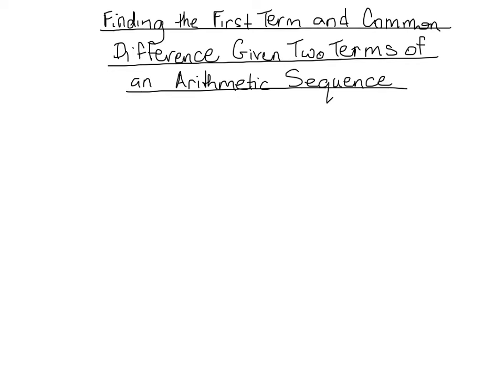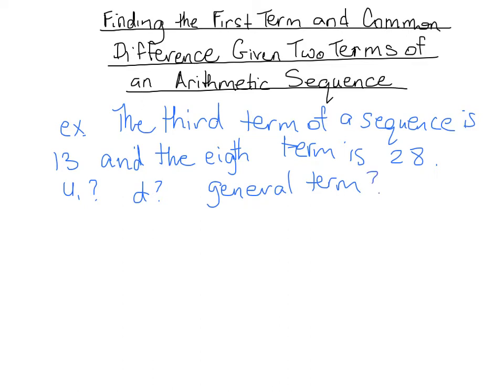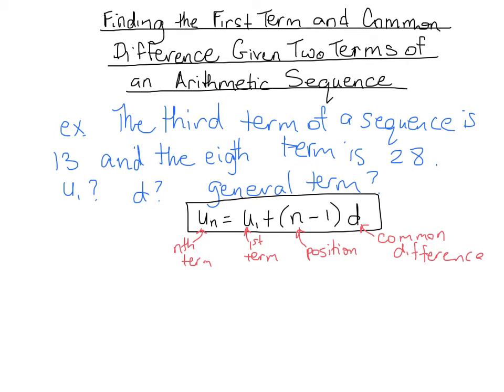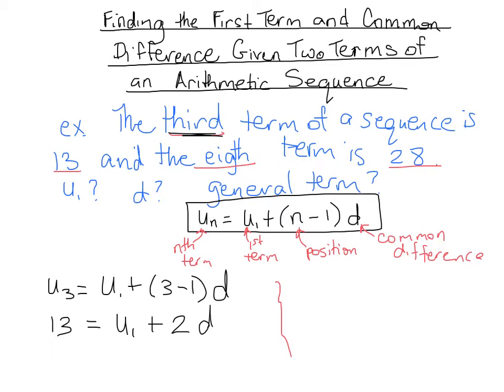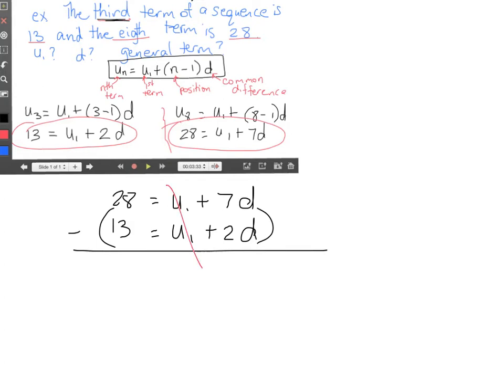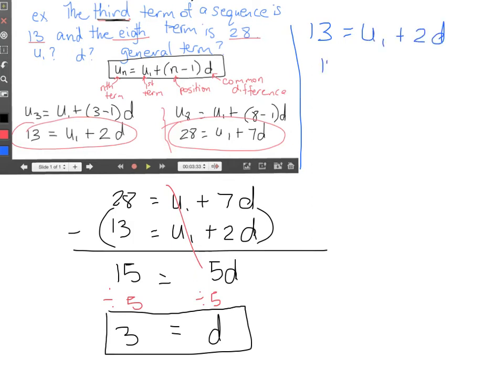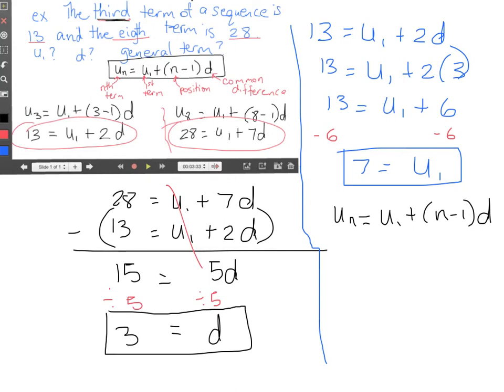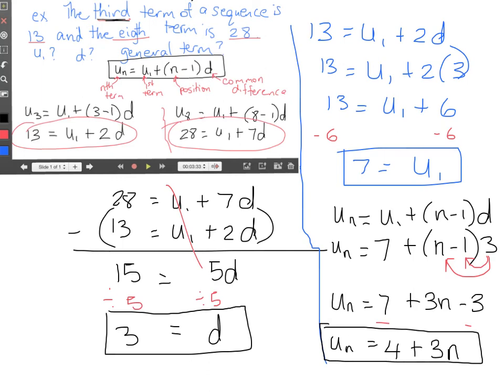Finding U1 and d of an Arithmetic Sequence